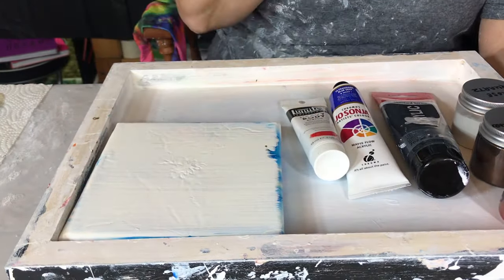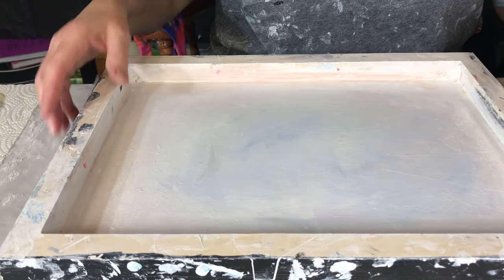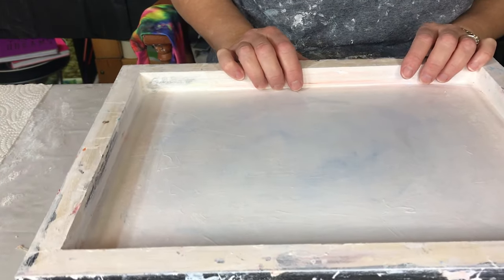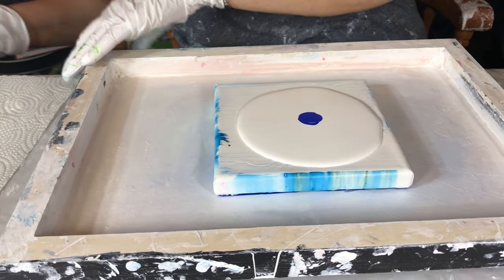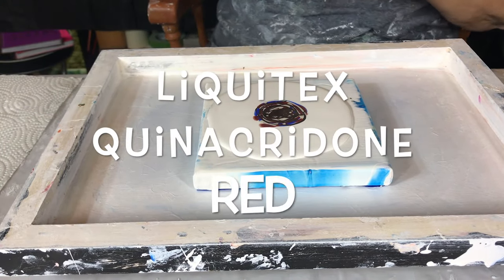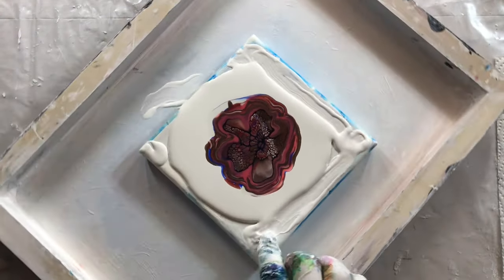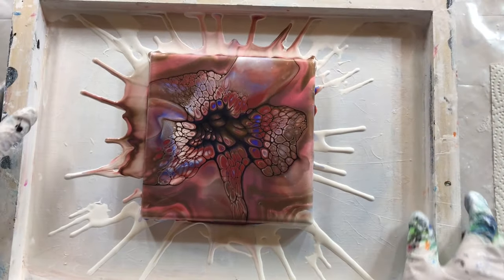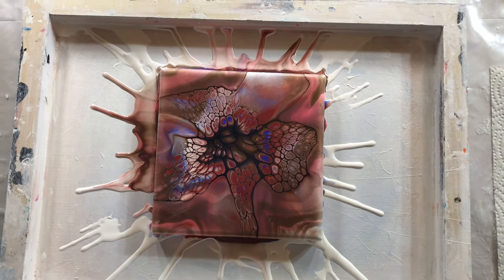(372) Bloom Technique ~ This Little Piggy ~ Acrylic Fluid Painting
Bloom Technique ~ This Little Piggy  ~ Acrylic Fluid Painting

❤️Recipe❤️
Base Coat  - Beauti-Tone SS Velvet White, I added a bit of Zinsser to the pillow to thin it
Pouring Medium - Beauti-Tone SS Semi Gloss Clear Base - 3 parts
                                 JoSonja Gloss Varnish - 1 part
Tube Paint Mix- 1 part paint to 2 parts PM (Aproximate)
Pigments - I didn't measure, just added P.M. until I liked the consistency
CA  - Amsterdam Lamp Black and Australian Floetrol

Take Care
Susan King